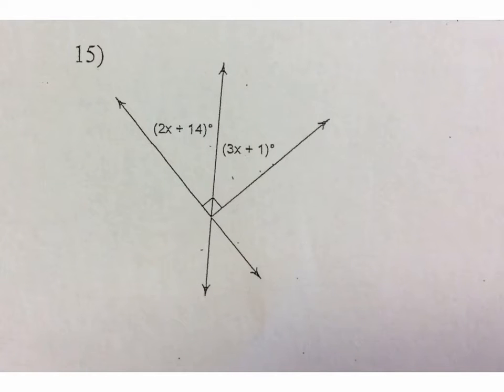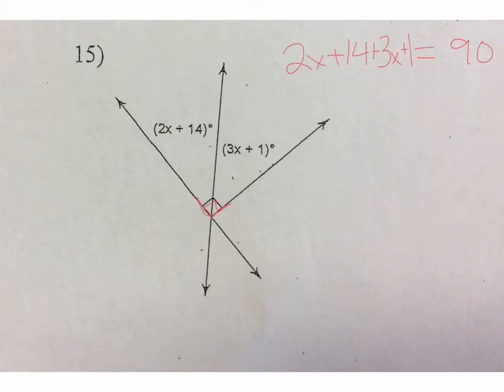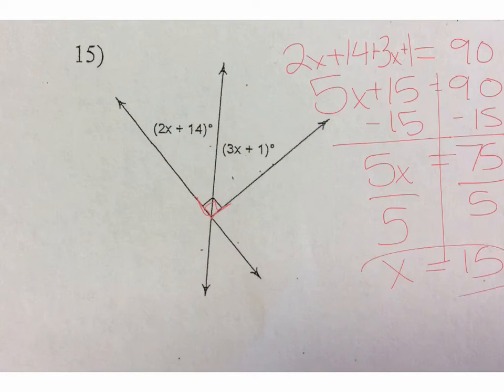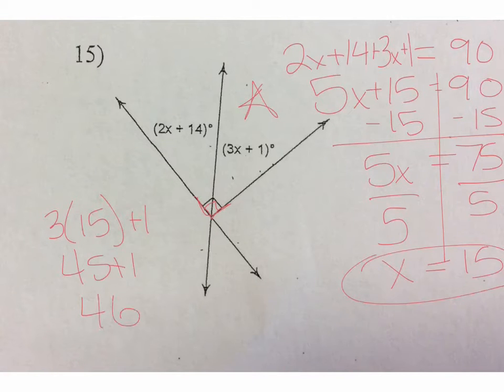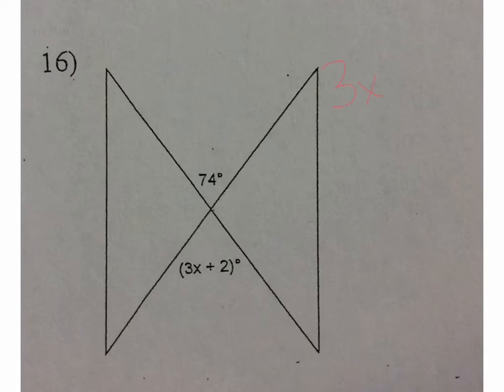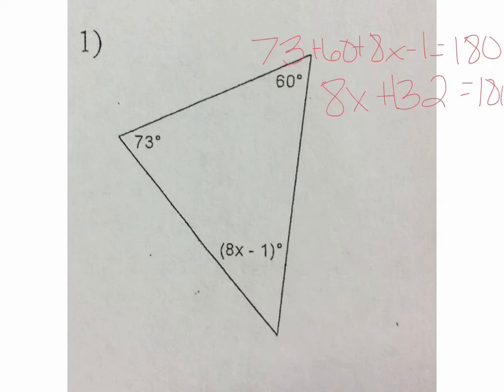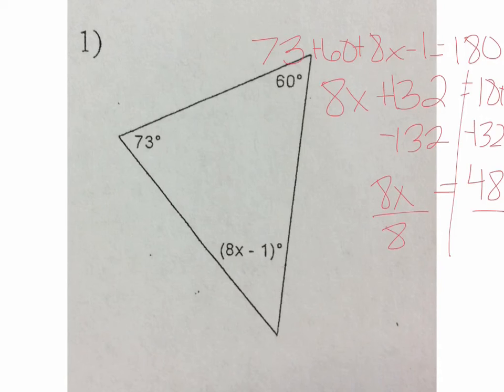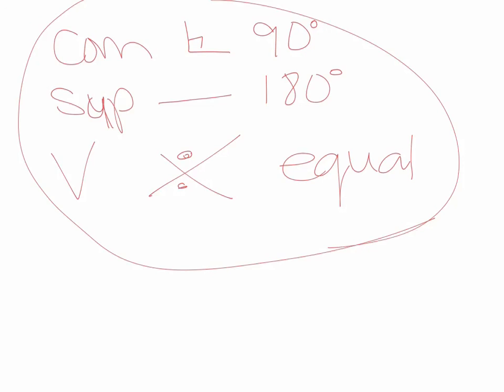Equations in angles and triangles